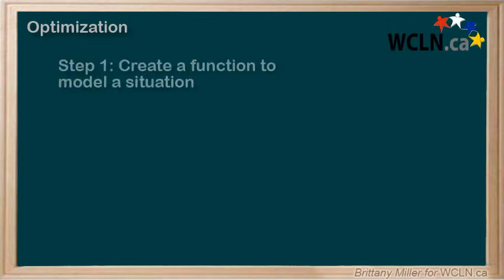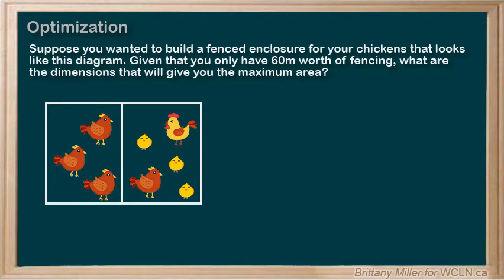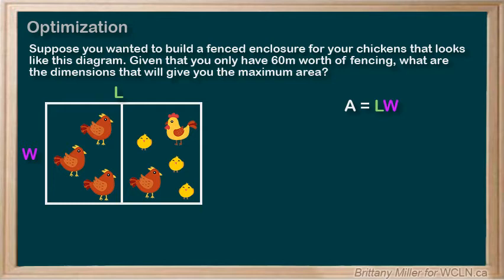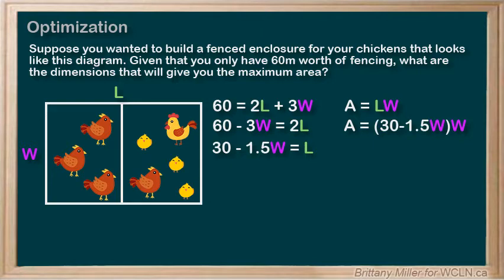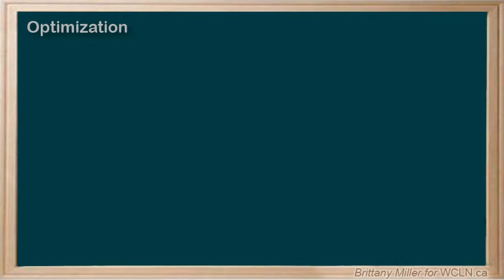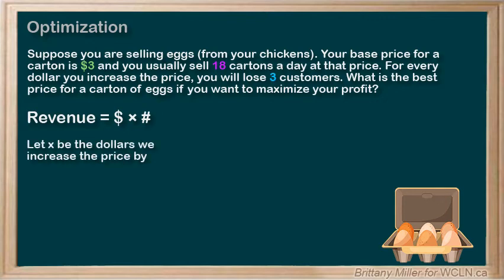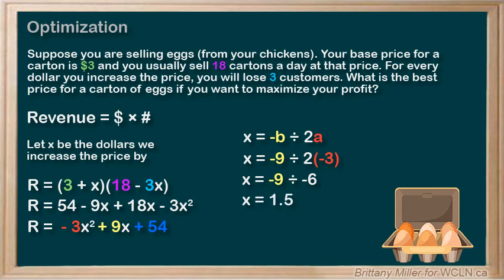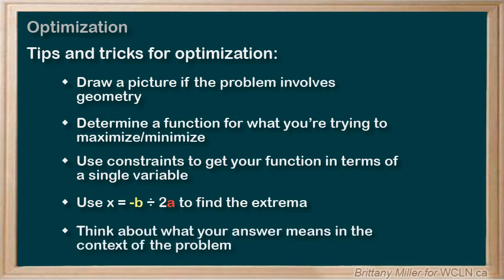WCLN - Optimization with Quadratics